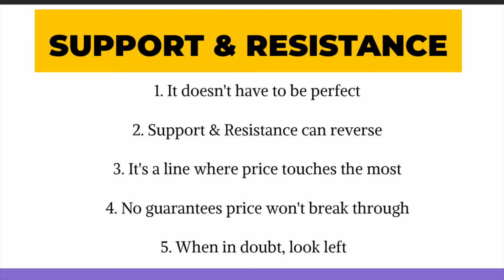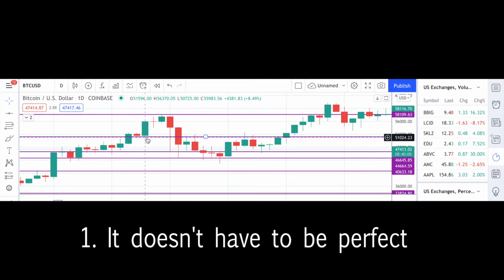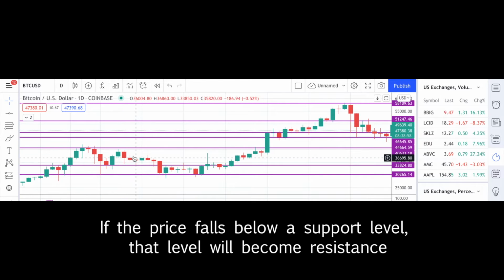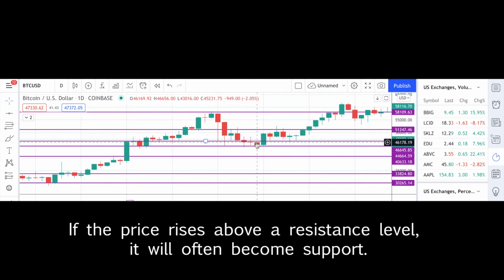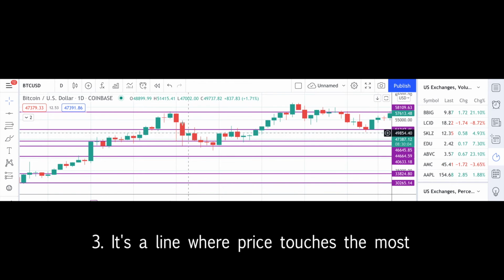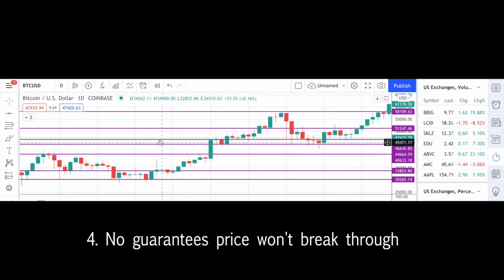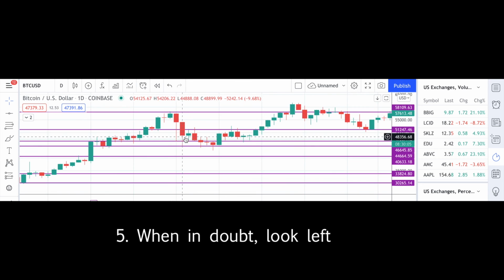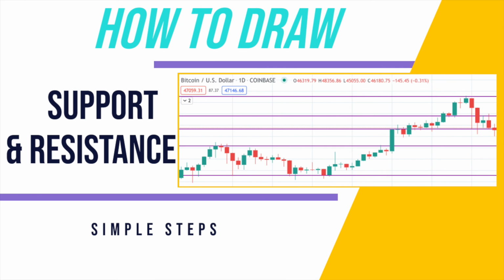How to Draw Support and Resistance Lines - SIMPLE STEPS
How to draw support and resistance lines made simple